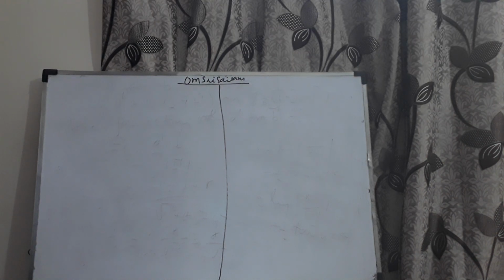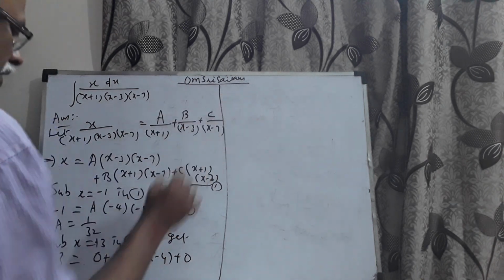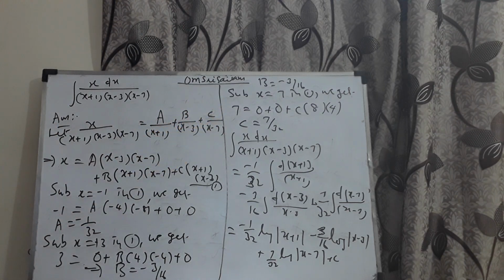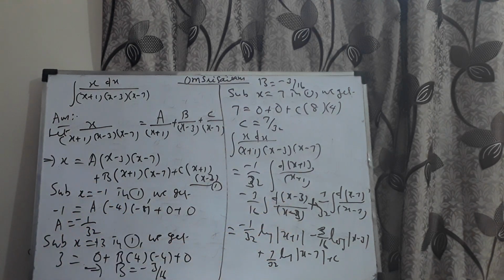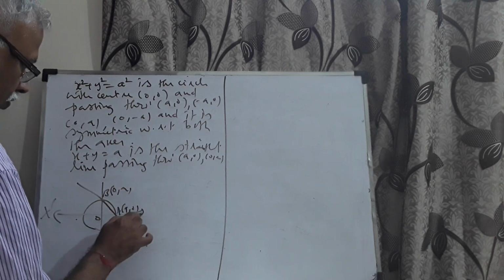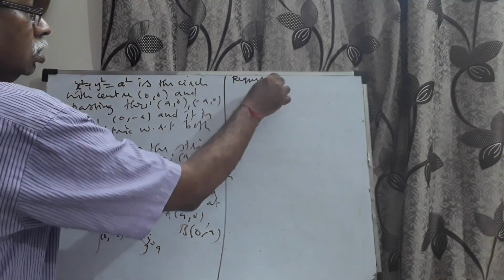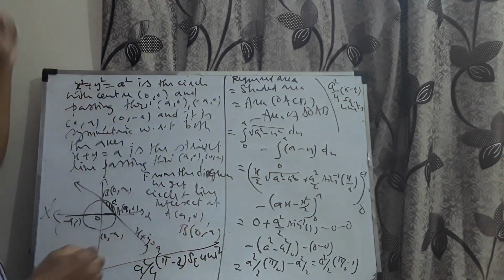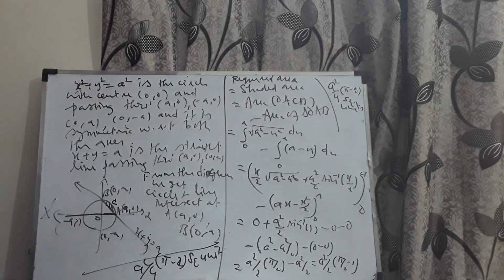XII Board type questions part 19 by R SANKARARAMAN (25.02.2023)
Here, one problem on partial fraction on indefinite integrals and one problem on area under the curve on definite integrals are discussed with answers.  Share with your known circle. Subscription has no charges. - R SANKARARAMAN